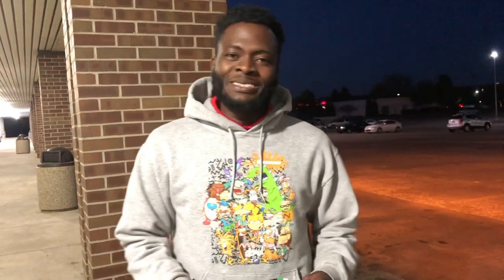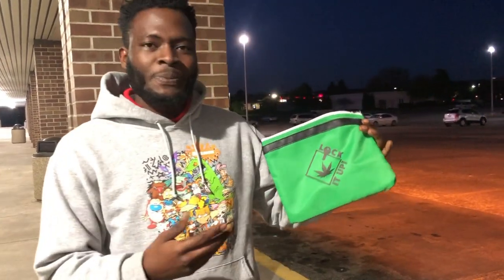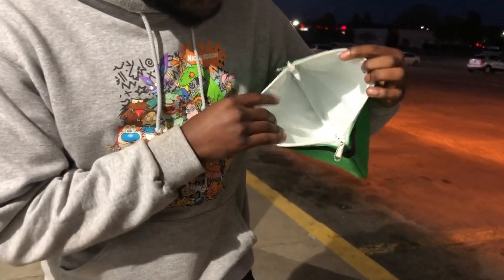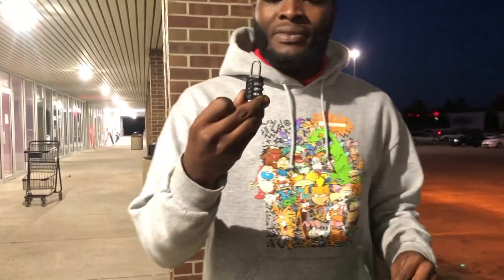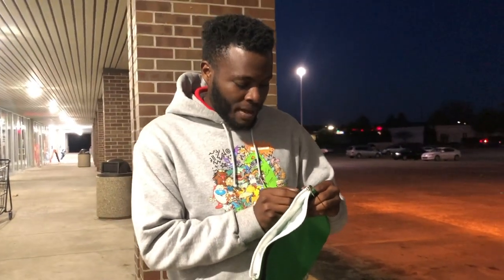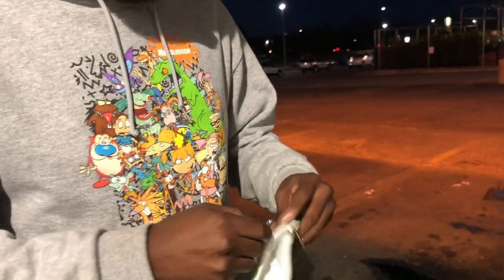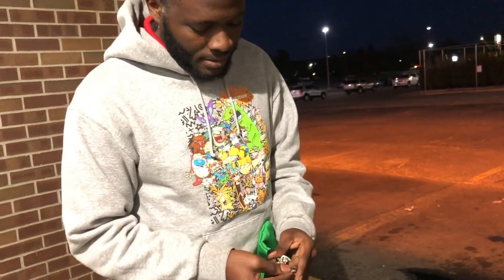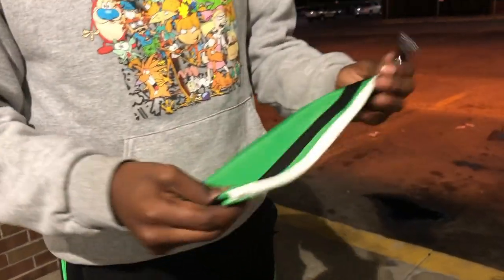Smell Proof Stash Bag Review